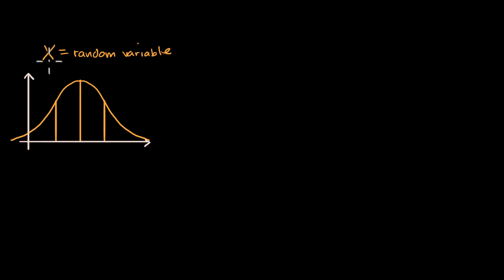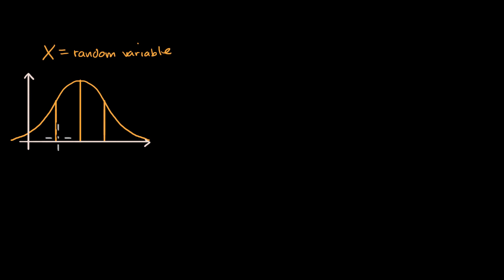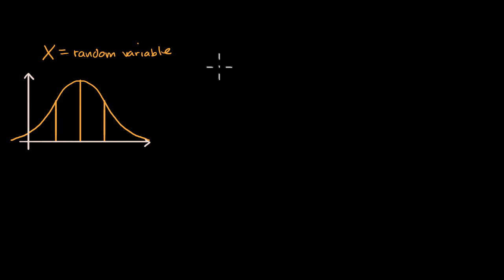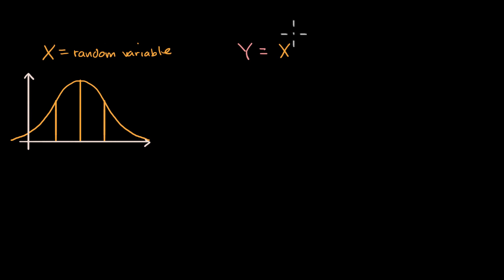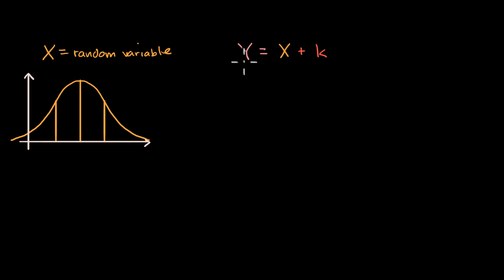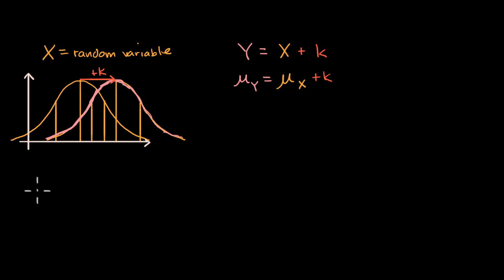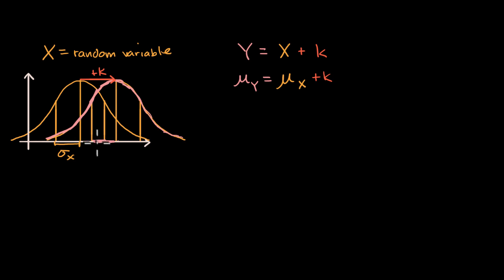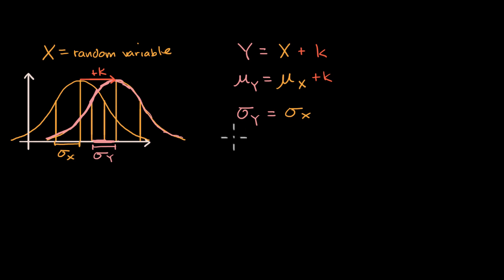Impact of transforming (scaling and shifting) random variables | AP Statistics | Khan Academy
Courses on Khan Academy are always 100% free. Start practicing—and saving your progress—now

Linear transformations (addition and multiplication of a constant) and their impacts on center (mean) and spread (standard deviation) of a distribution.